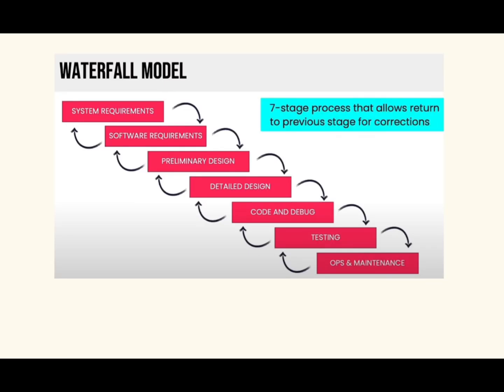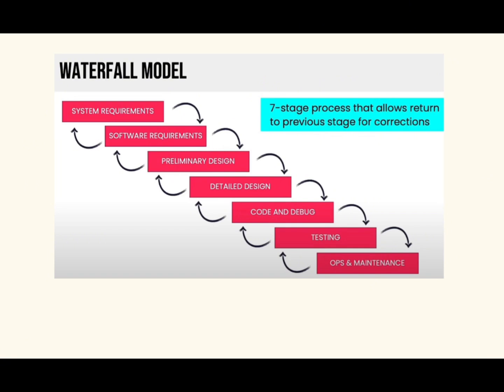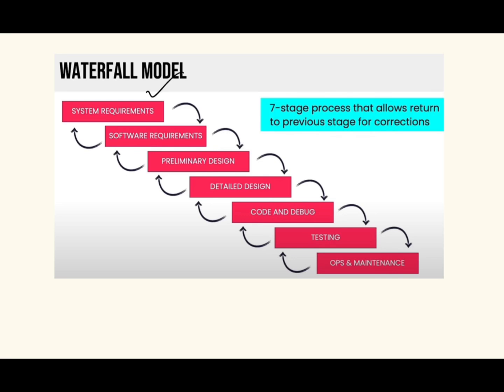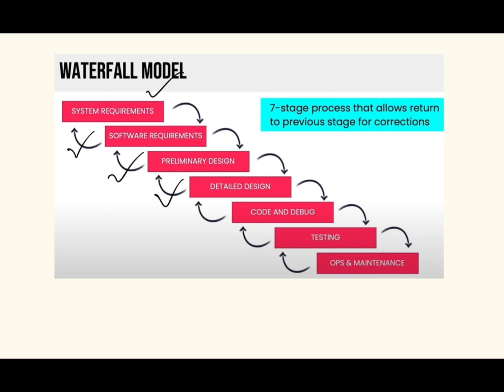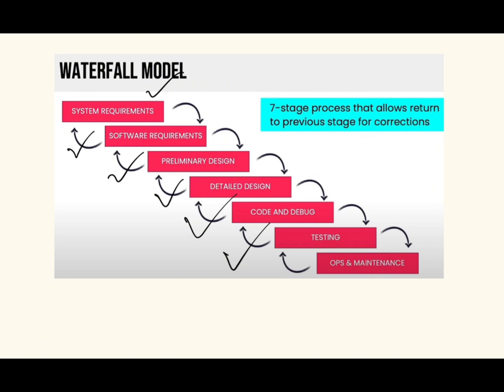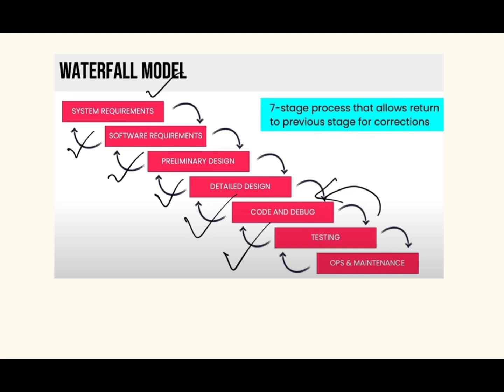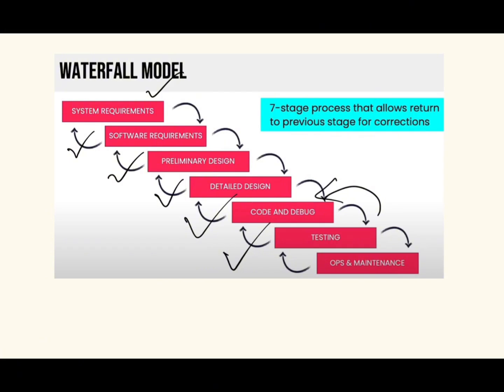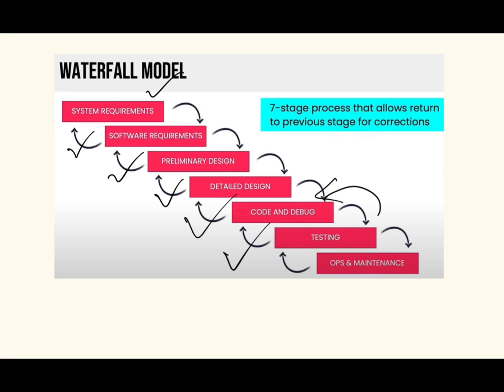Waterfall Model for CISSP Exam